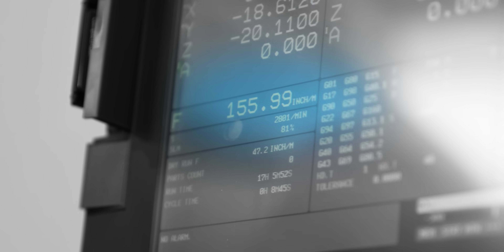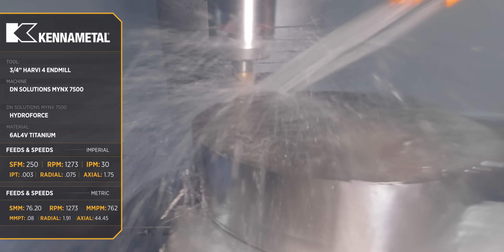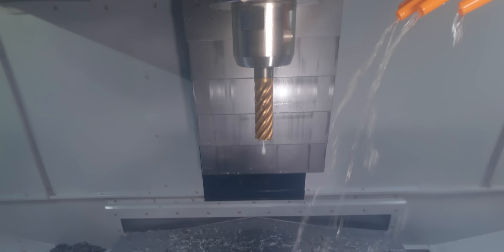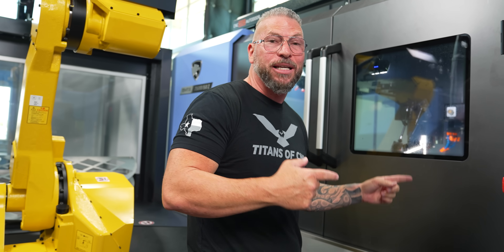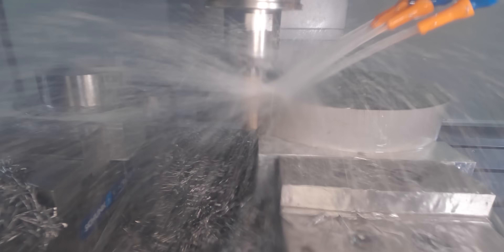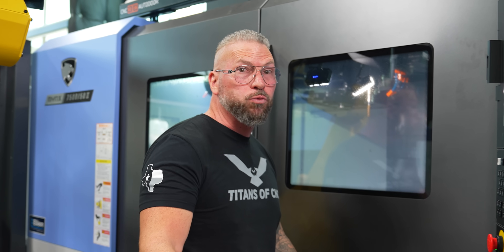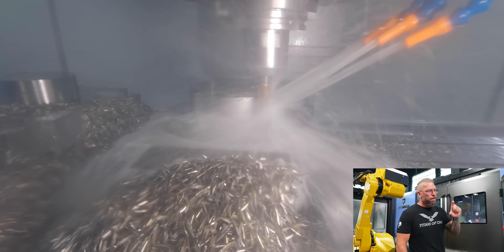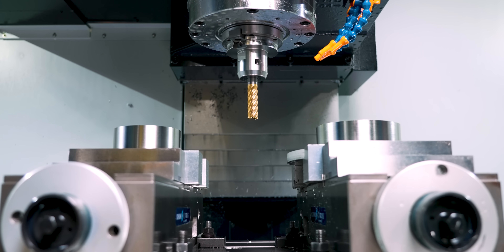CNC Machine Titanium & 316 Stainless Fast and Efficiently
Titan teaches you to Push the Limits in CNC Machining and to Make Money Using the Kennametal Harvi IV Endmill.

00:00 Harvi IV has NOT been PUSHED
01:38 Titan First cut of Titanium
04:27 Titan’s 2nd cut with INCREASED speed of Titanium
06:24 Lets see what FINISH we get with the Harvi IV
07:41 Titan’s 1st cut of Stainless Steel
09:44 156 Inches Per Minute cutting Stainless Steel
11:33 Finish cut of Stainless Steel
12:06 Comparing the recommended speeds and feeds vs. what we did